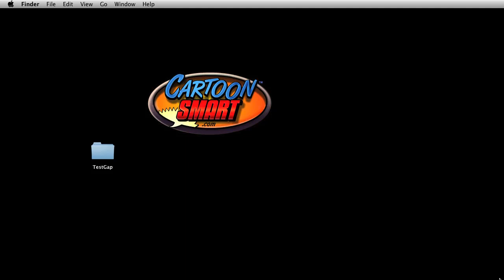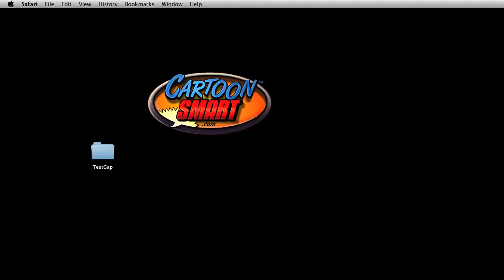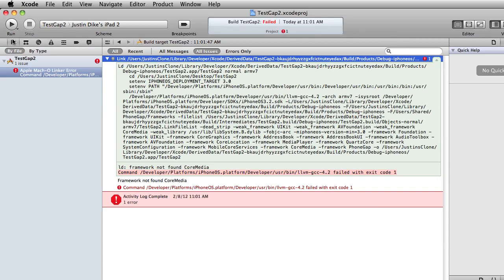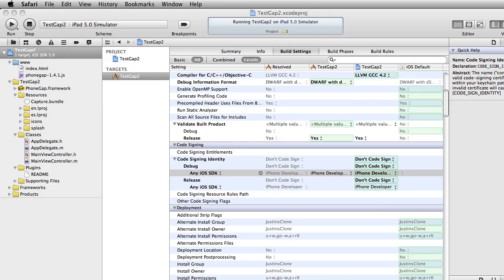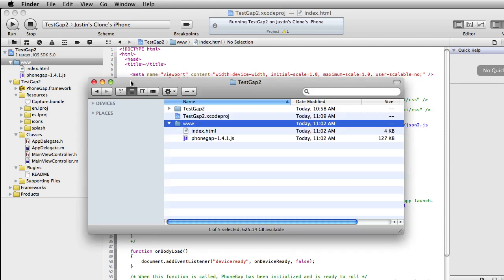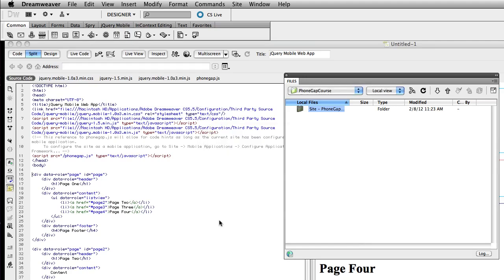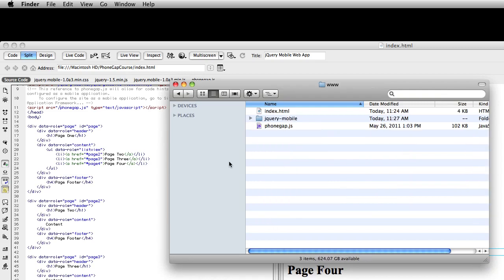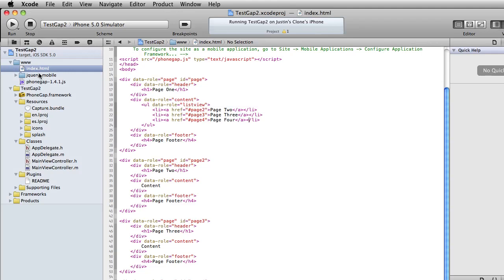PhoneGap Setup For iOS and Mac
UPDATE - We have a new version of this course available .this tutorial is a bit old now.

A video for Mac users on setting up PhoneGap.